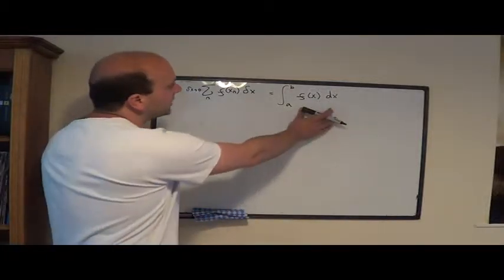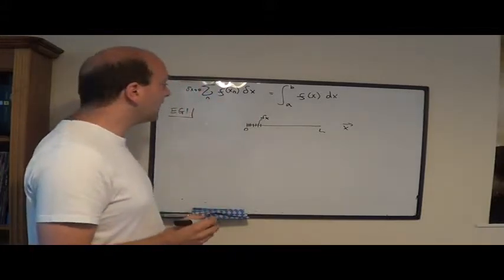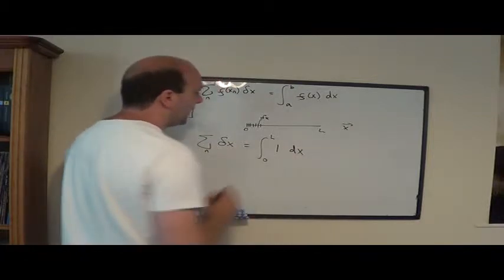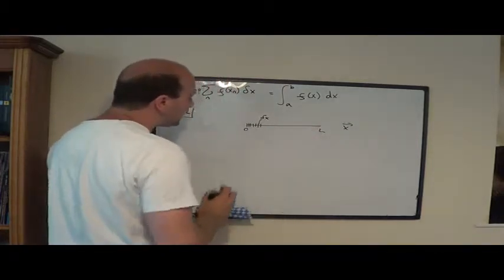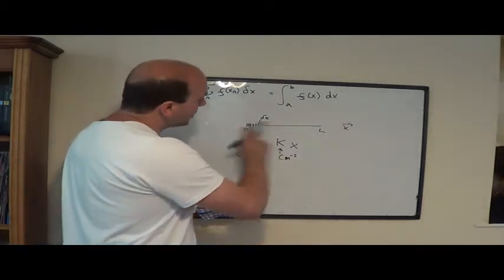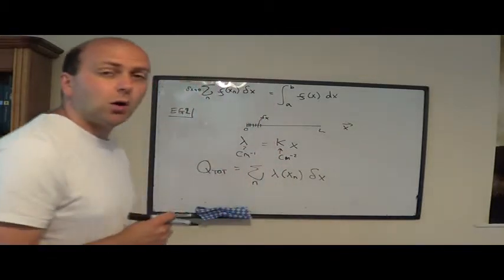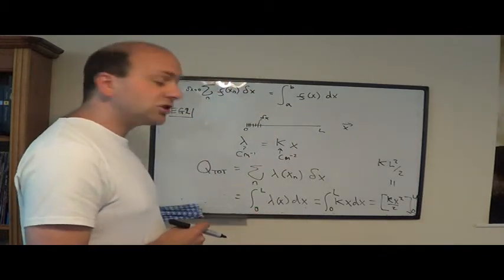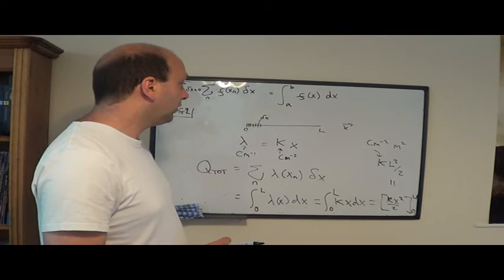sumexample2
PHYS1022 clip of examples using integration to add up in one dimension